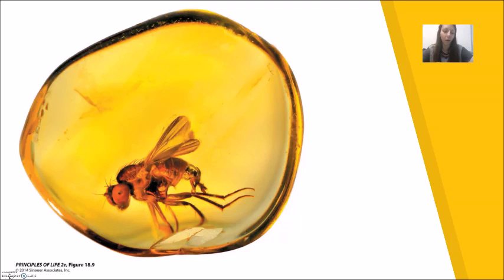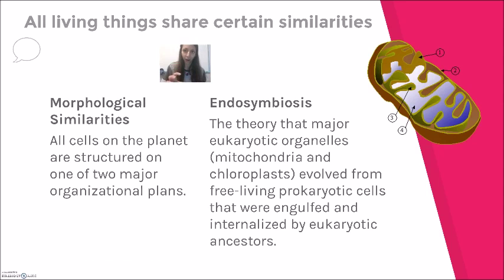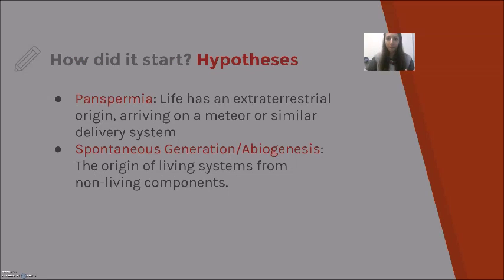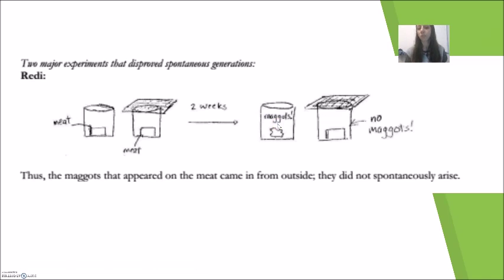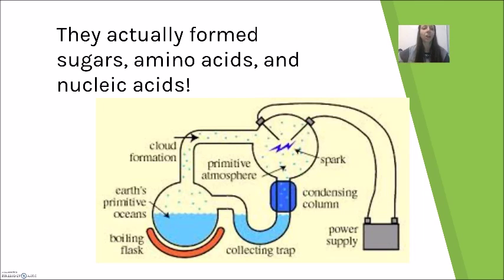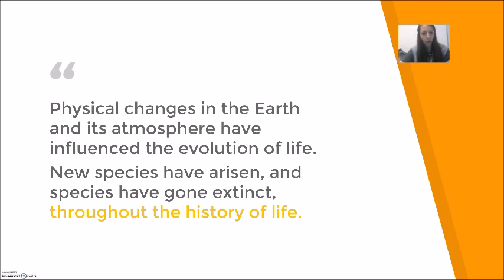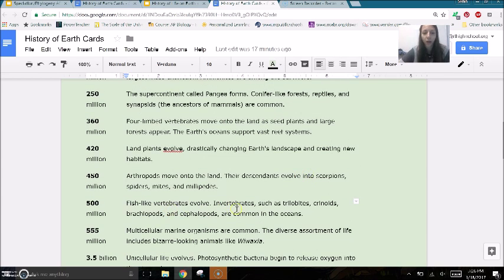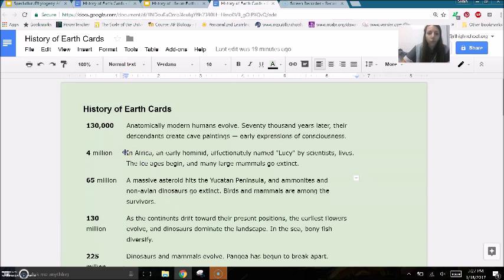Lasseter AP Bio 25: Origins & History of Life on Earth